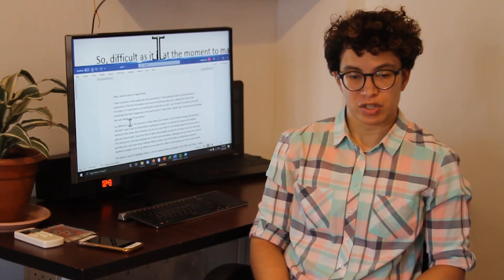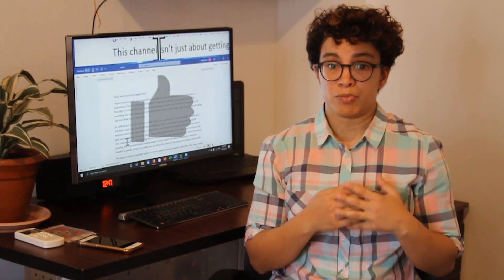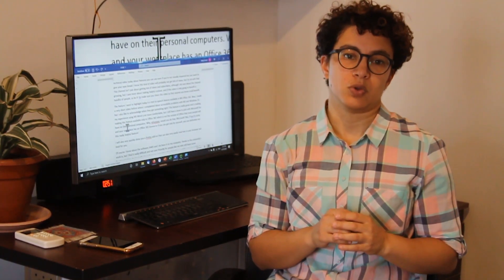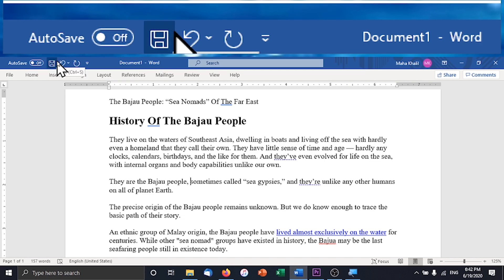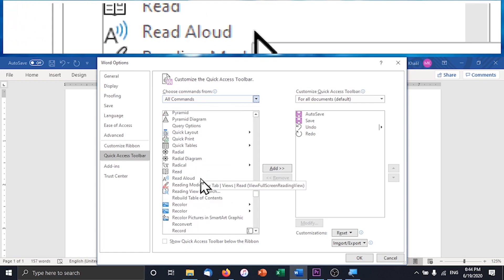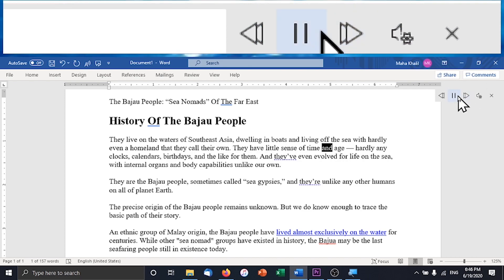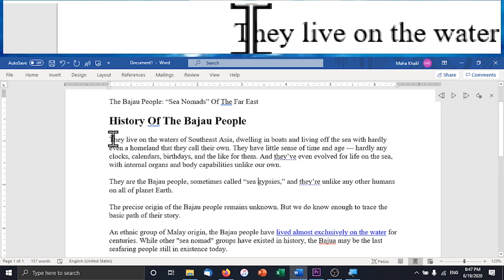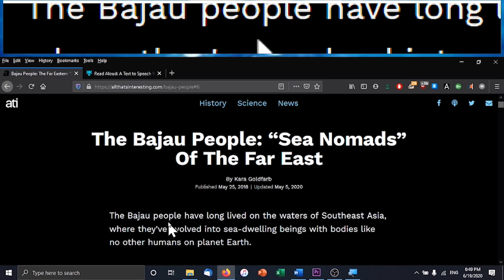Text-to-Speech Tools in MS Word 365 and Firefox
Whether or not you are visually impaired, these tools can really allow you to give your eyes a break! Anyone can use the Firefox add-on, but for the tools in MS Word, you need to have access to MS Office 365 either at work (many companies and institutions have a license for it, so ask IT!) or at home! I hope these features will soon be available on other versions of Office too as they are great accessibility features!

Nimbus
Kick the Can
Playdate